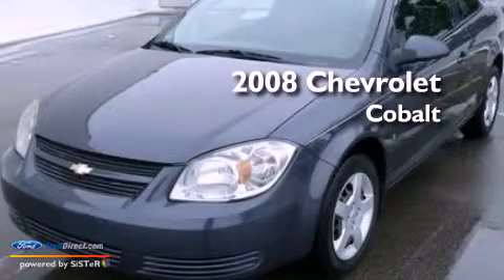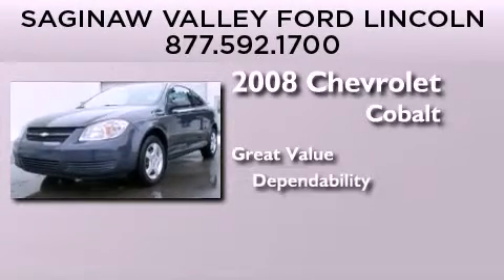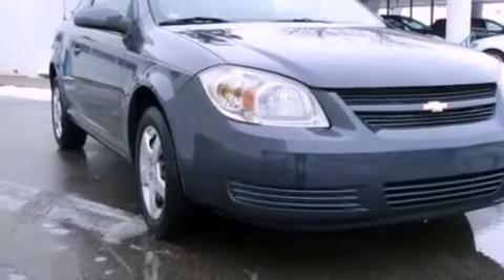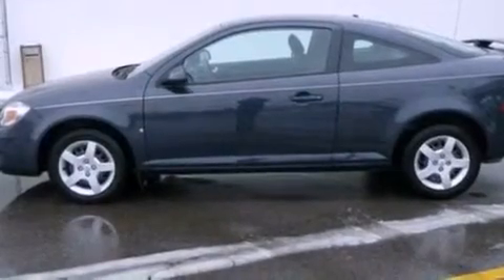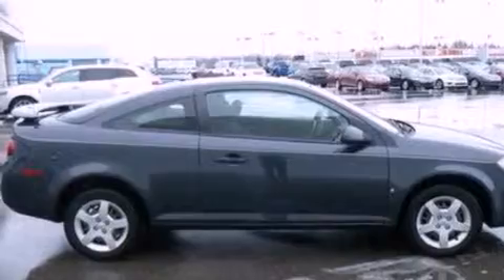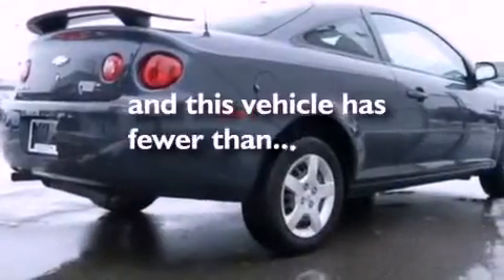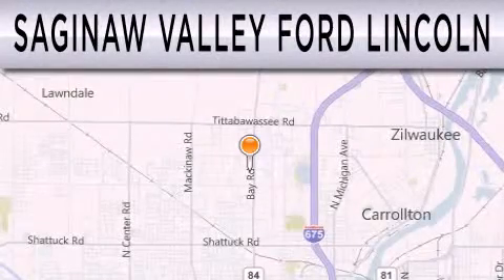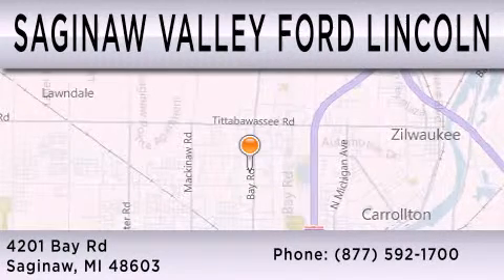2008 Chevrolet Cobalt Saginaw MI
Year : 2008
 Make : Chevrolet
 Model : Cobalt
 Engine : 2.2L I4 16V MPFI DOHC

 Exterior : SLATE METALLIC
 Miles : 66,980
 Interior : GRAY
 Stock : 130193A